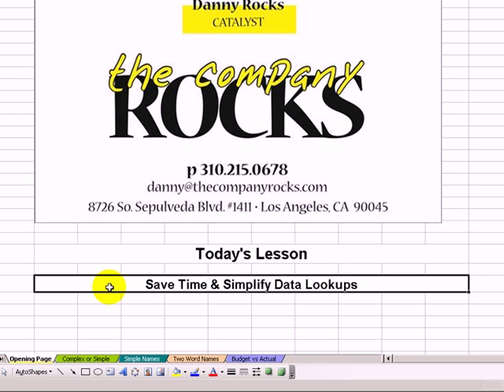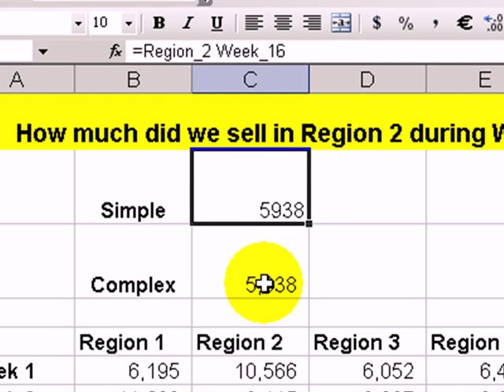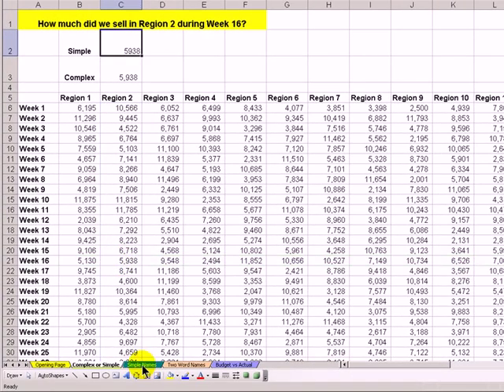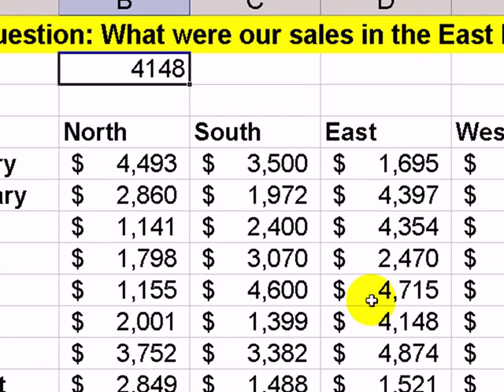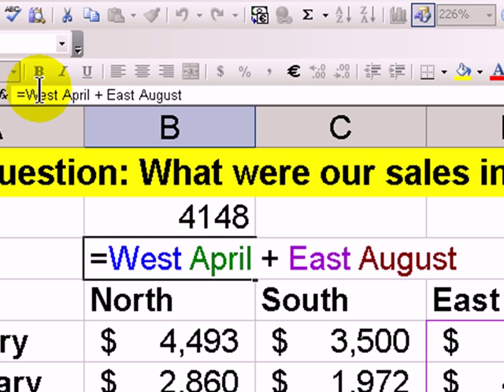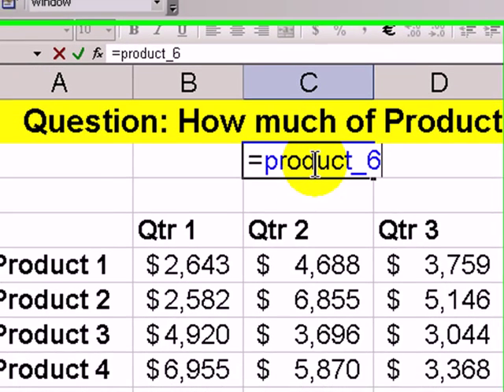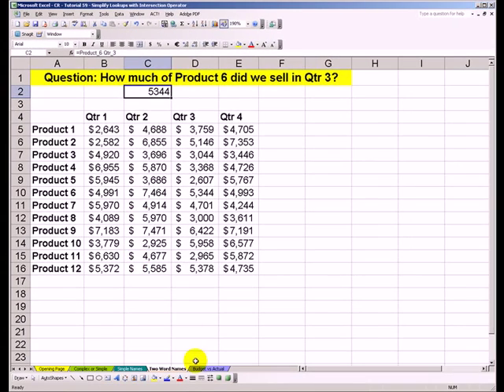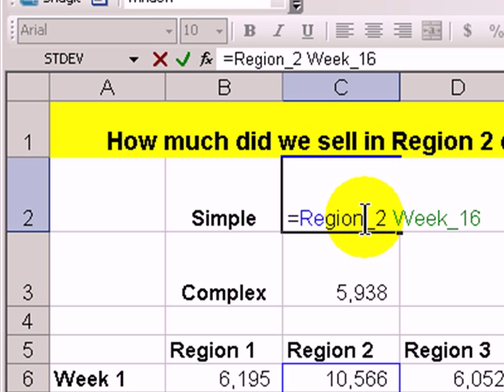Simplify Data Lookups in Excel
Let's face it - many Excel users are reluctant to learn the Lookup Functions (VLOOKUP, HLOOKUP, MATCH, INDEX) because they think that they are complicated. And they are ... until you use them a few times.

Let me show you a very simple way to find the cell value in any "intersection" of Column and Row. There are only two steps:
1) Create Named Ranges for the data in your Columns and Rows
2) Use the "Intersection Operator" - The SPACE - e.g. =Region_2 Week_16

The SPACE between Region_ 2 and Week_16 tells Excel to lookup the INTERSECTION of the Named Ranges in the formula.

It is that simple. In the video, see the equivalent formula that uses MATCH() and INDEX() - to produce the "Same Result!"

I do welcome your questions. I will try to create a video response to answer them.

And, I offer coaching, and instructional services to help you improve your proficiency in Excel.